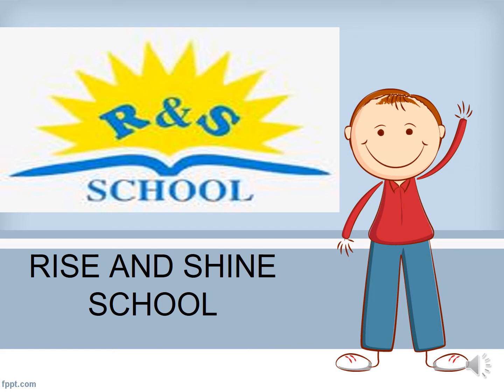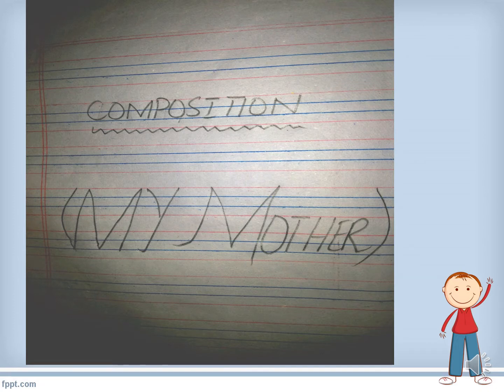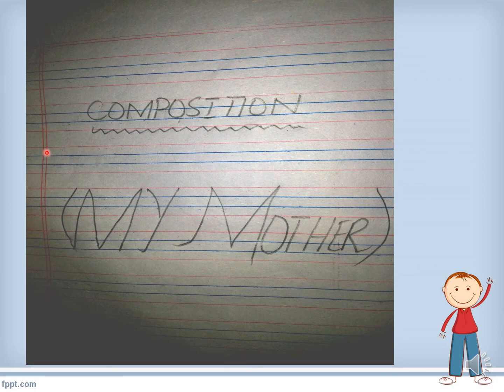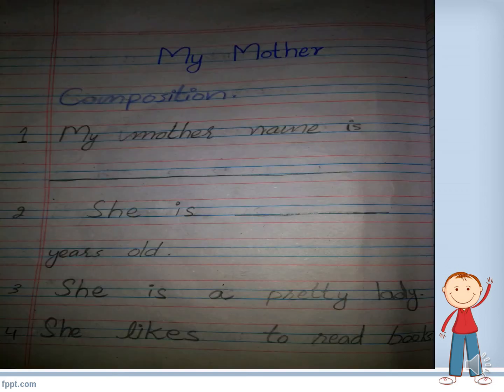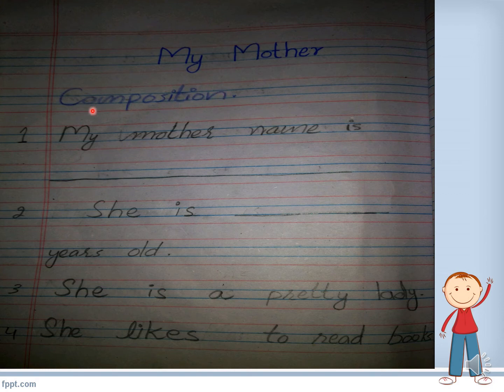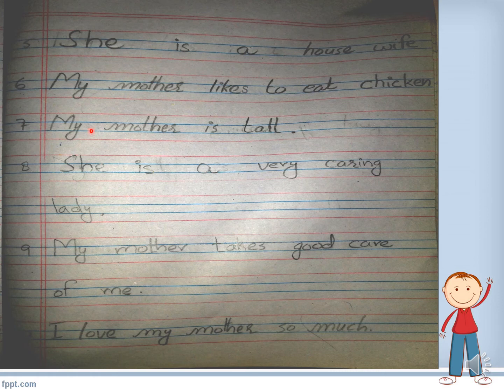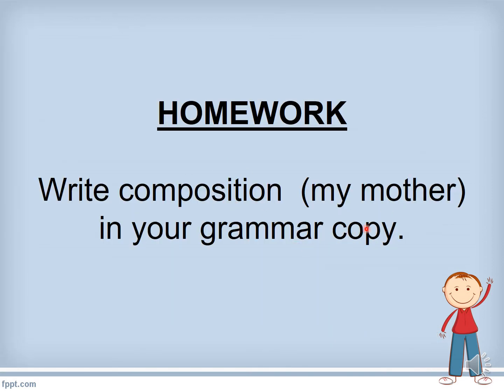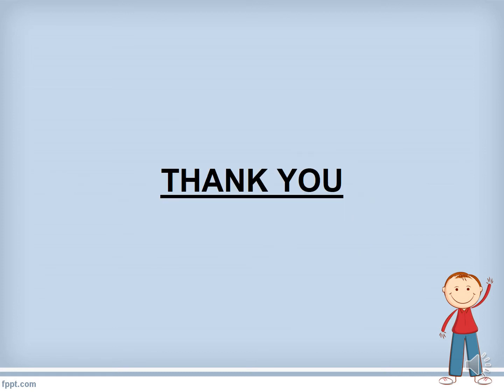ENG GRAM GRADE 2 WEEK 7 DAY 3